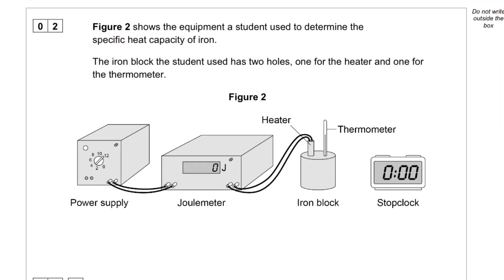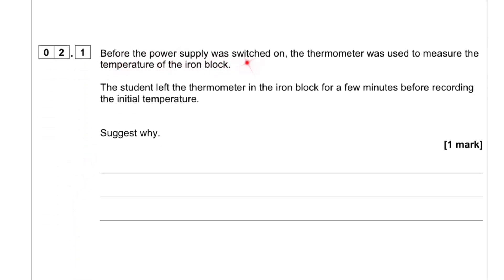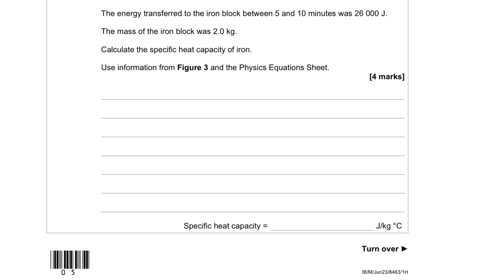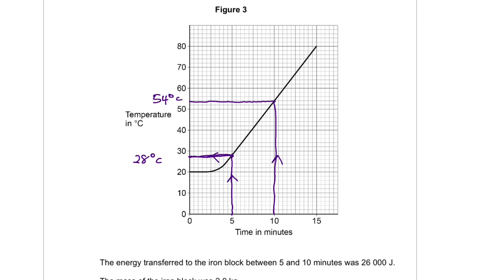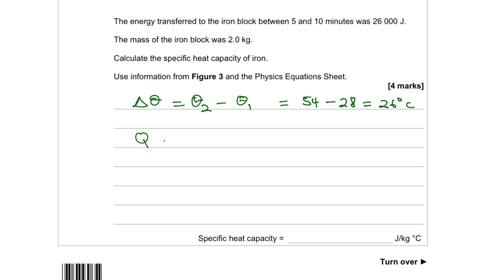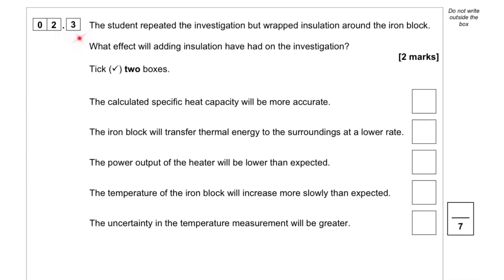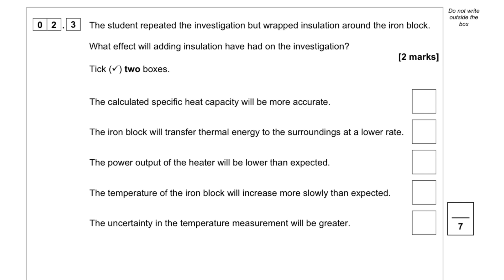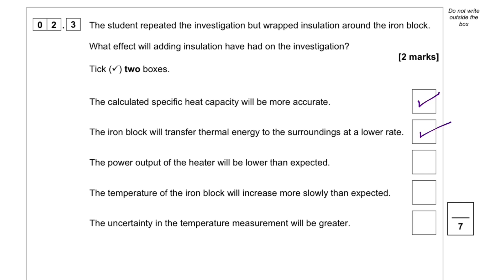GCSE AQA Triple Physics Higher - 2023 - Paper 1 - Question 2